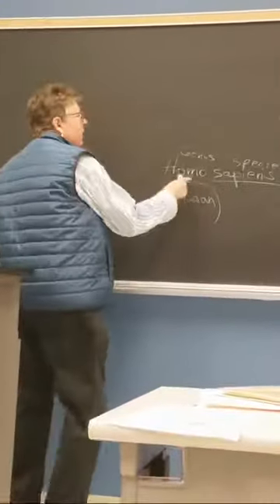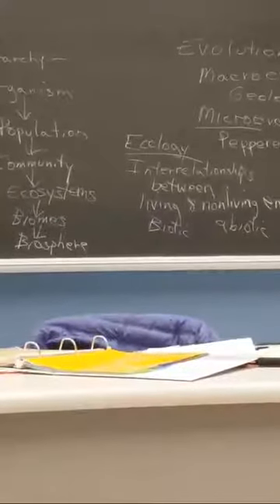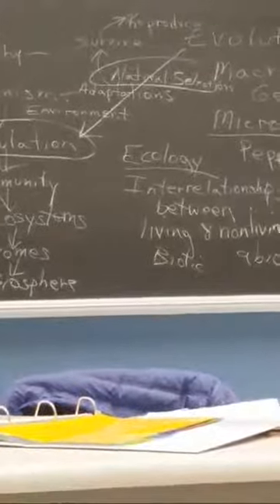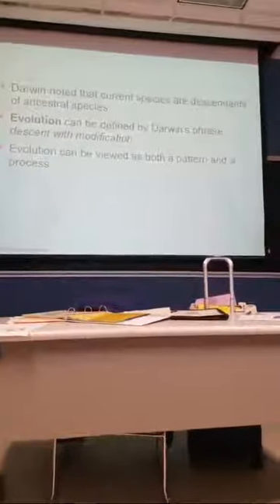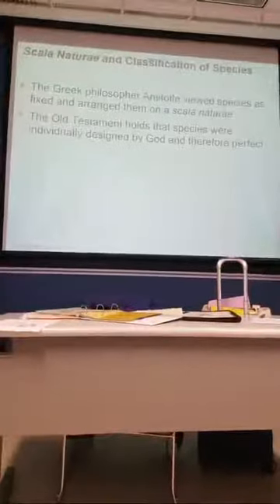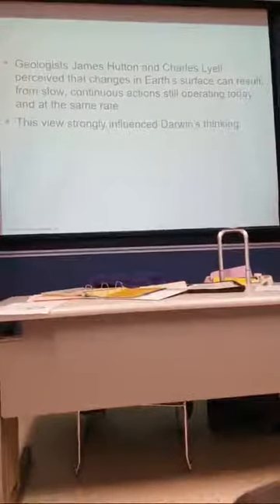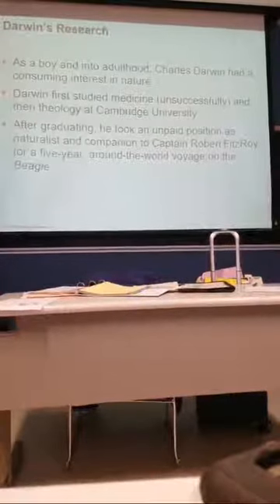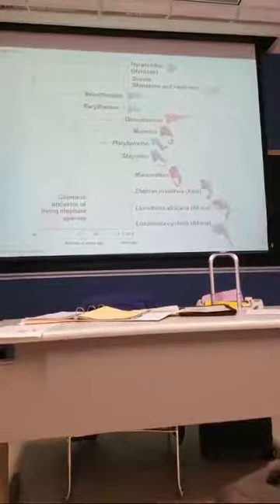Biology II DAY 2